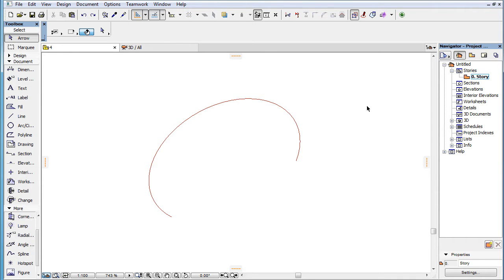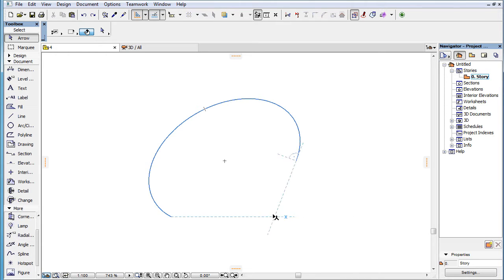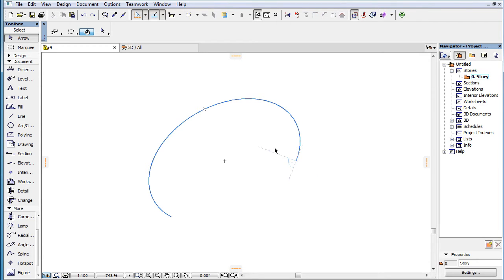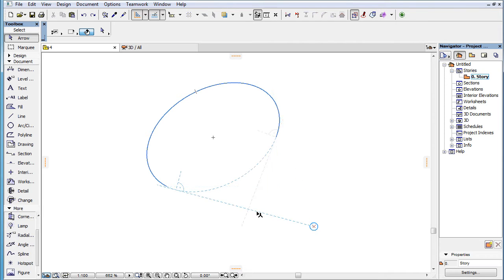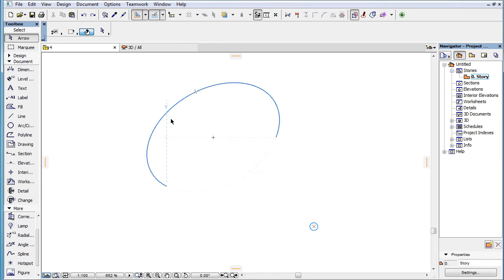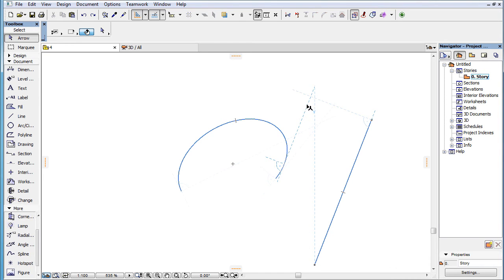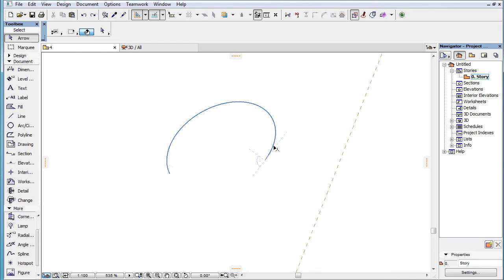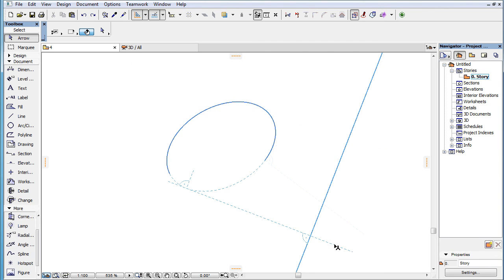Snap Guides for Marked Snap Reference Elliptic Arcs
This video clip presents the types of temporary Snap Guides offered automatically by ARCHICAD 19 for Elliptic Arcs marked as Snap References.